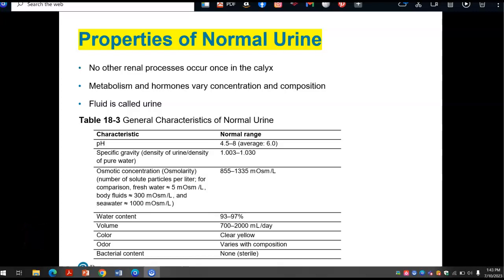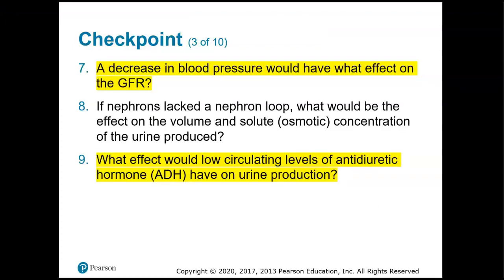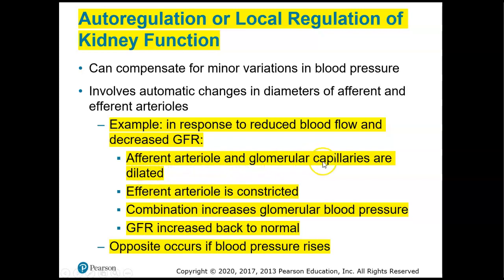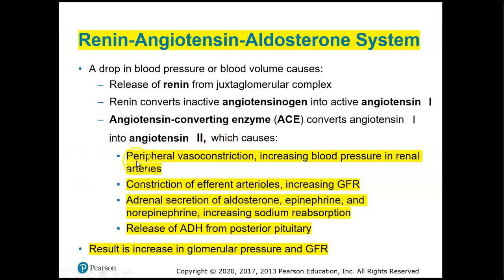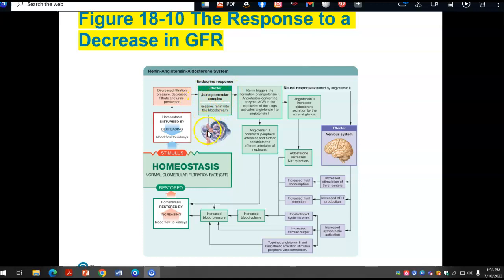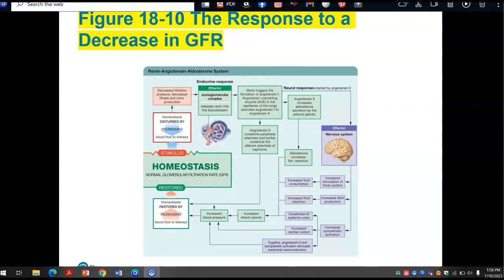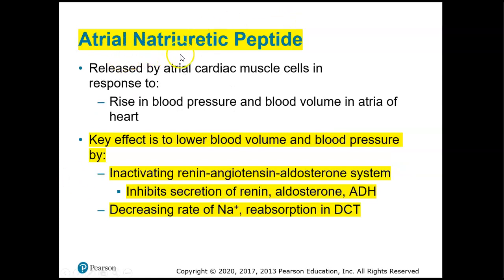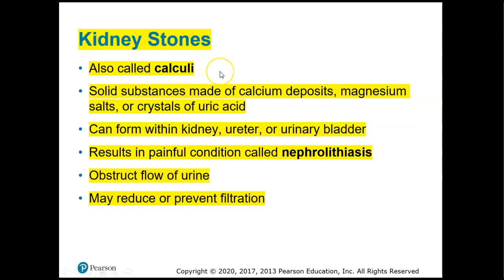163 Ch 18 slides 51 - 67